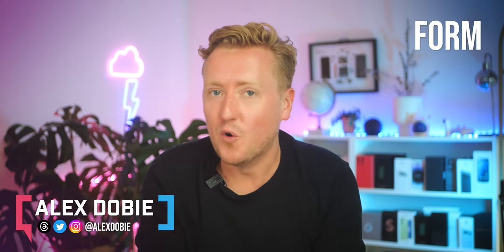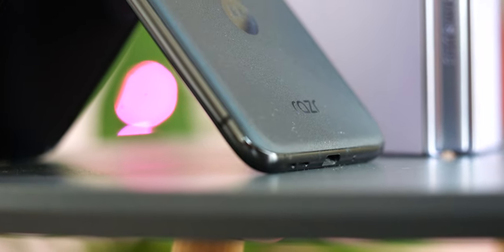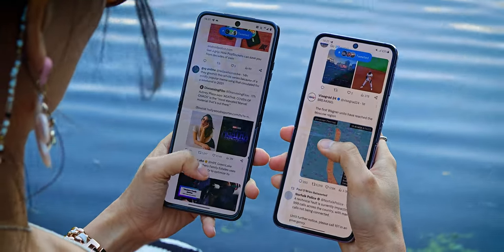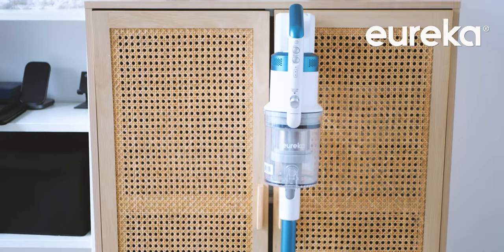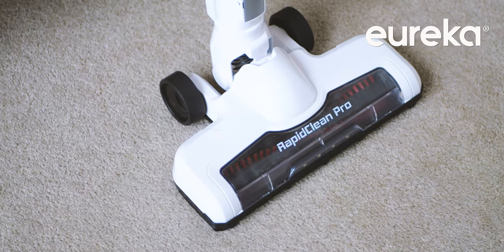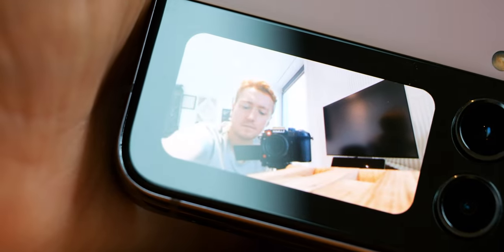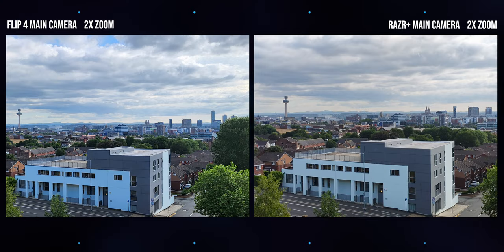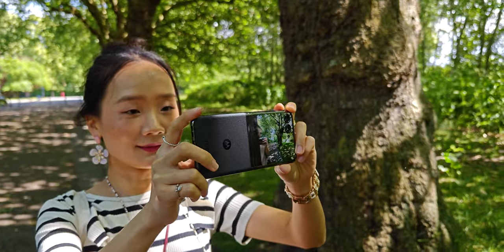Motorola RAZR 40 Ultra (RAZR+) vs Samsung Flip 4: Sorry, Moto! 😬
When it comes to foldables, do you favor form or function? Today we're comparing the RAZR Plus (aka RAZR 40 Ultra outside the U.S.) to Samsung's Galaxy Z Flip 4.

One is the new hotness with a slick and desirable design, and slightly higher price to match. The other, the tried and true incumbent in this category, more refined and feature-filled -- though with a somewhat more dated look. It's time to put these through their paces and decide who wins!

0:00 Intro
0:40 Hardware & Design
3:12 Cover Screen & Software
5:30 Eureka RapidClean Pro
6:28 Performance & Battery Life
7:42 Cameras & Video
11:38 Conclusions